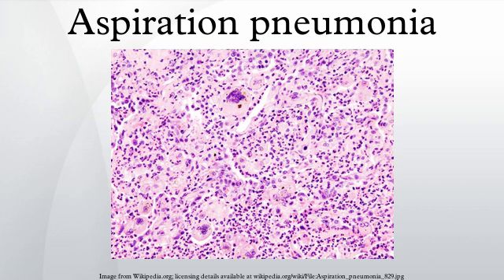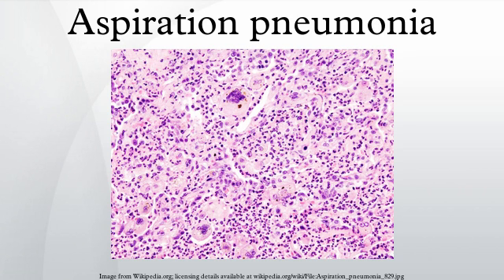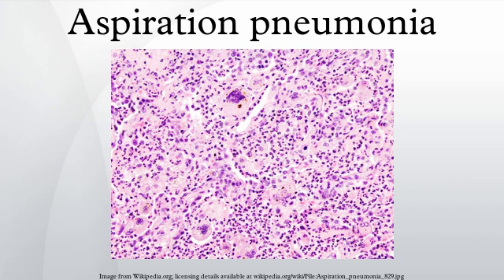Aspiration pneumonia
Aspiration pneumonia is bronchopneumonia that develops due to the entrance of foreign materials into the bronchial tree, usually oral or gastric contents. Depending on the acidity of the aspirate, a chemical pneumonitis can develop, and bacterial pathogens may add to the inflammation.